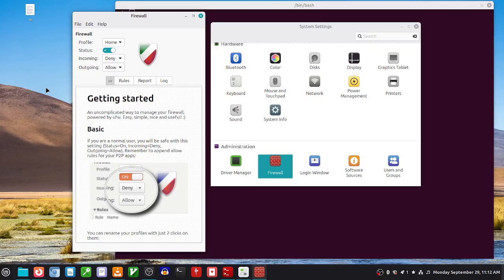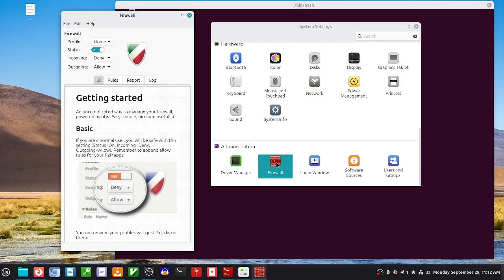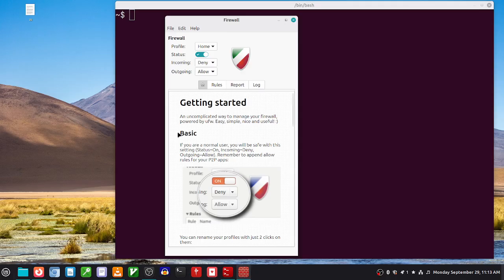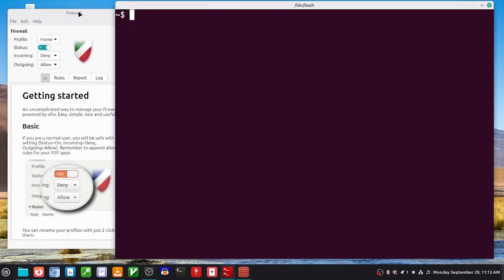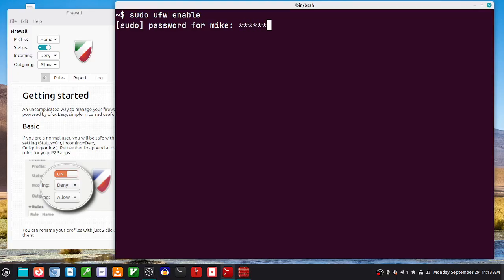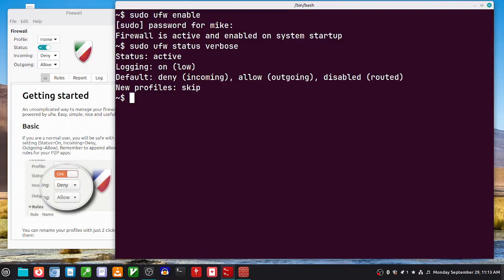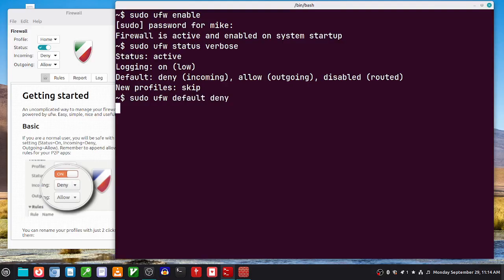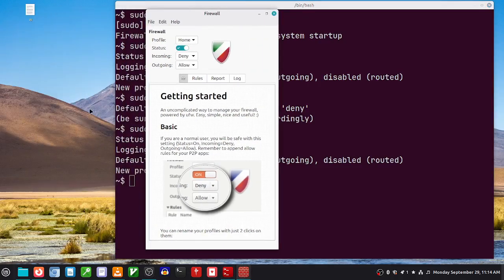Computer Security - Turn on the Firewall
Linux Mint comes with the UFW firewall built in. Make sure it is turned on by going into system settings, scroll to the bottom and find the firewall icon, click on it, authenticate, then make sure the "status" is switched to "on" (green).   The default settings are fine for home PC use.